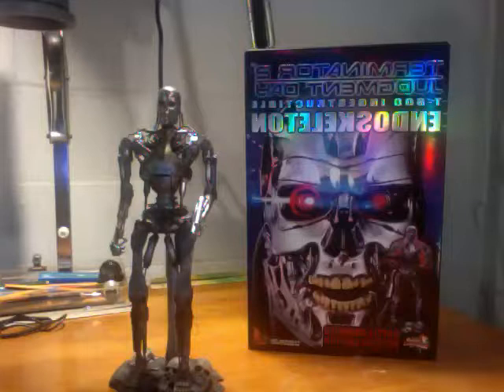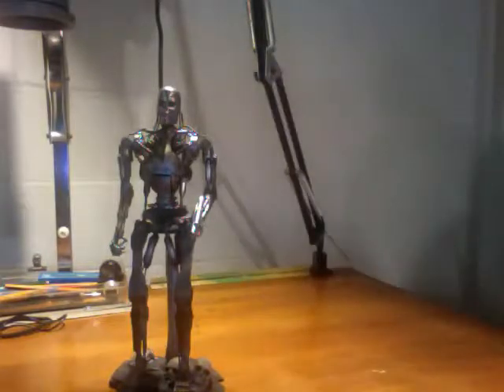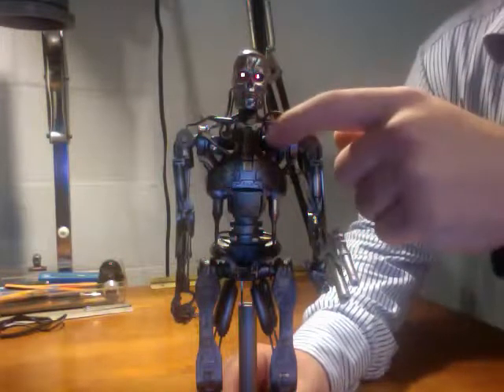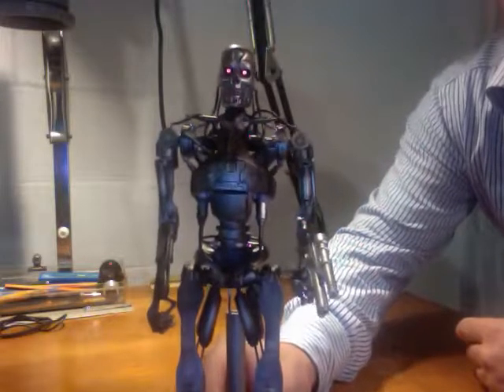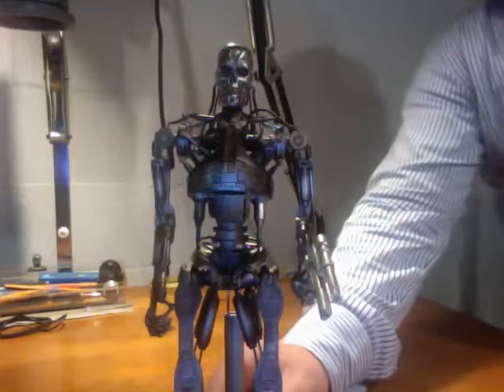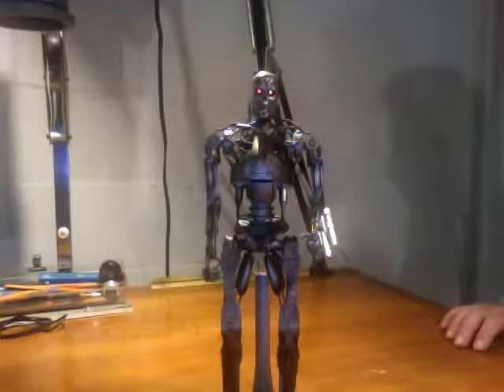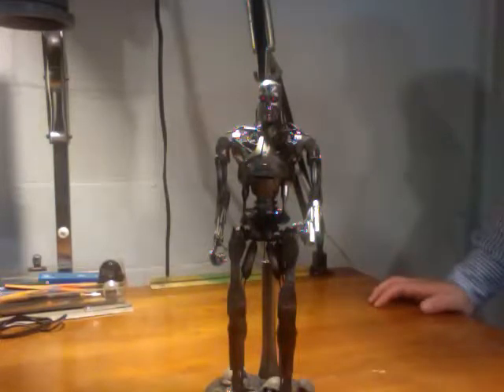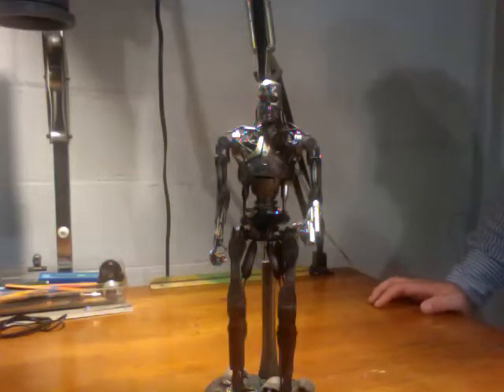Hot Toys Terminator T-700 Figure From Terminator Salvation Review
Great Figure love the detail